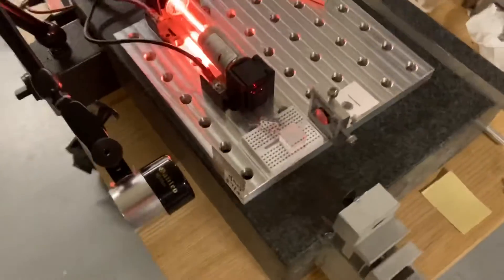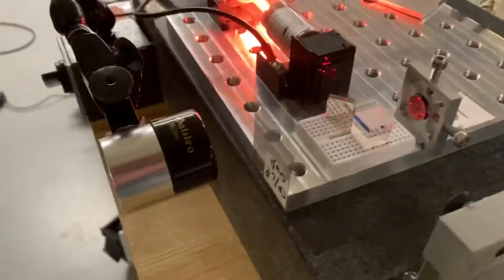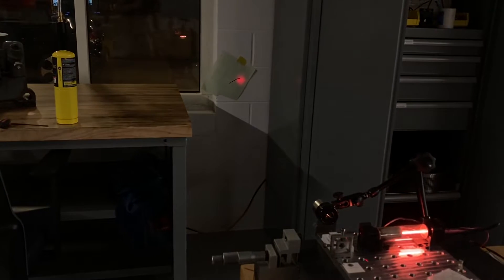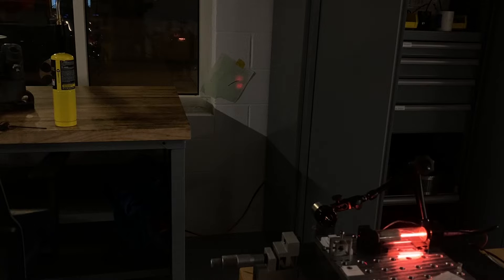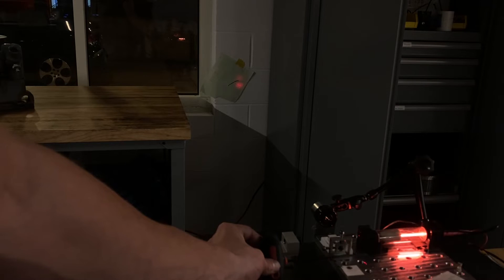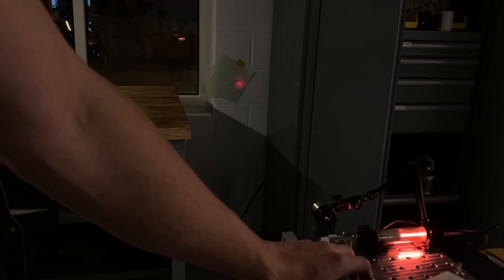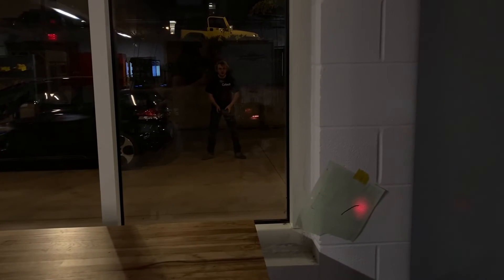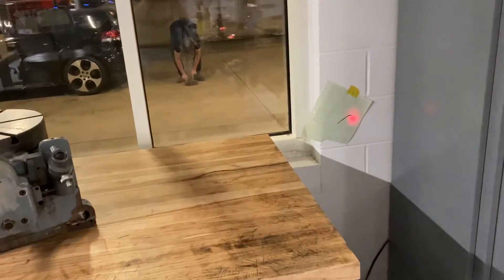Measuring Nanometers With Light: Michelson interferometer setup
Got this working with a very janky temporary setup, so before I tore it back down I did some fun demos with it